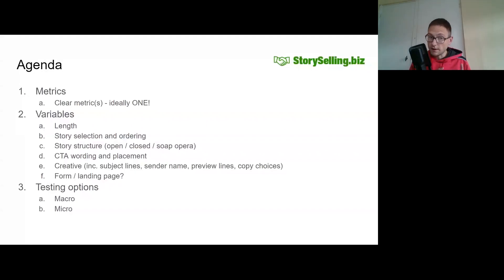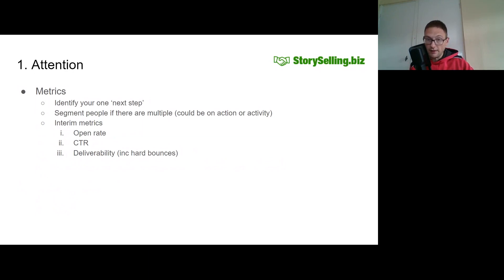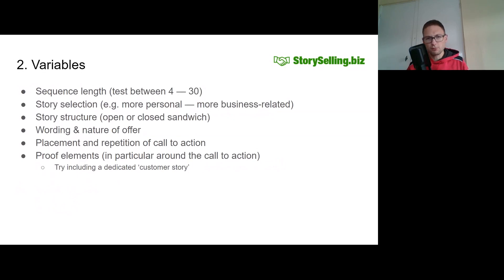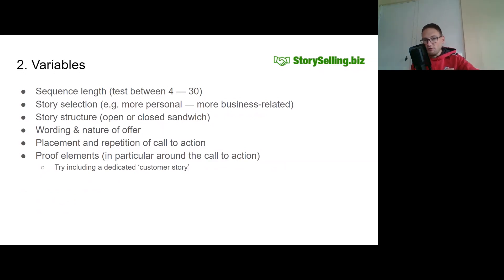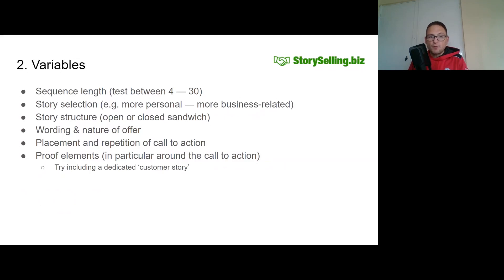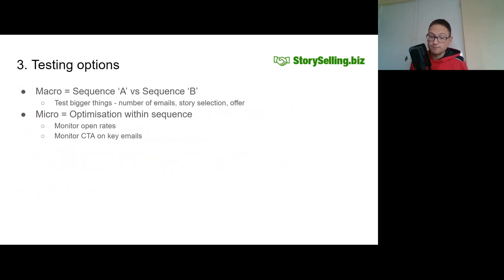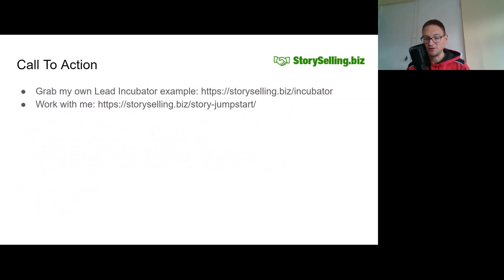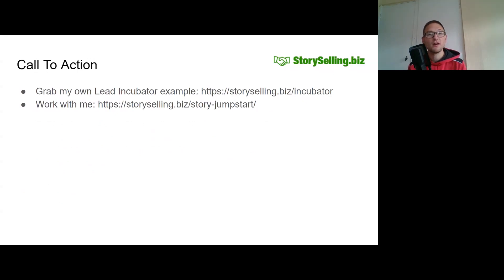The Lead Incubator Sequence Part 2 - Optimisation!